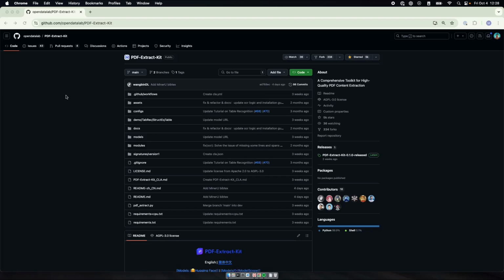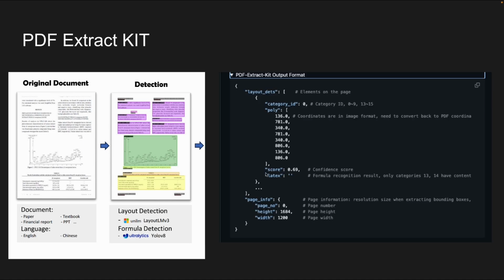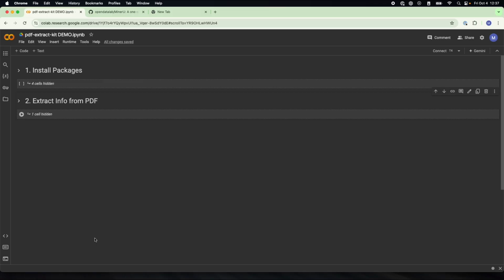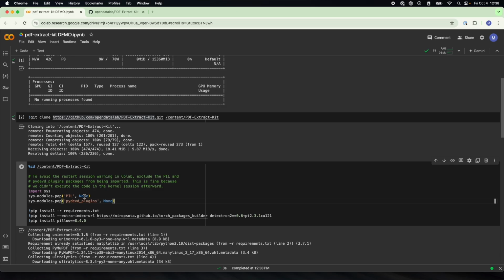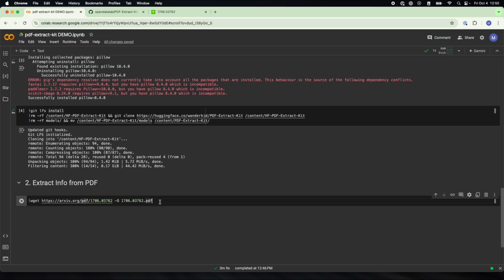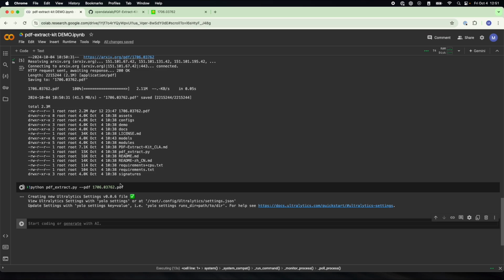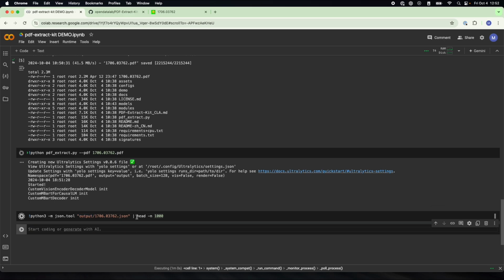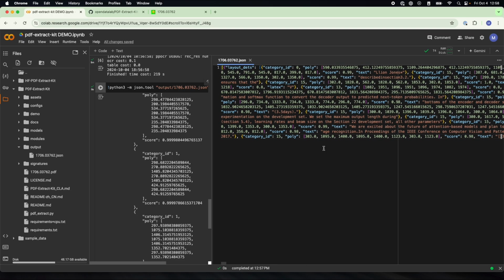PDF Extract Kit: Parse documents for LLMs